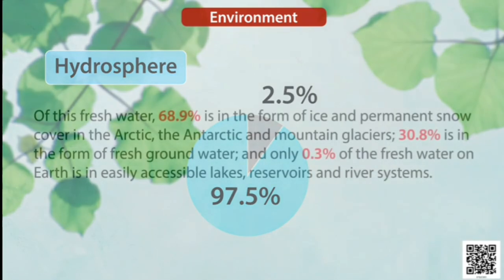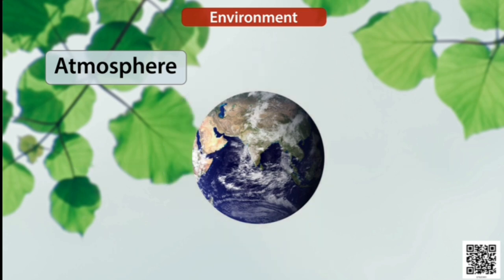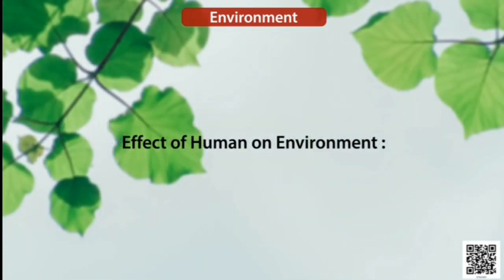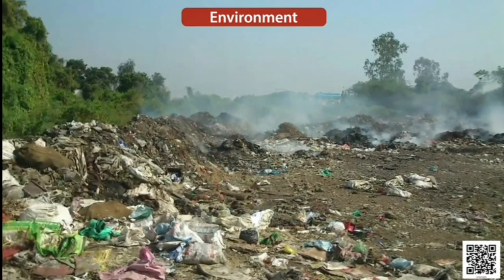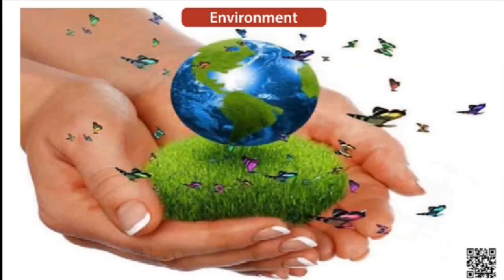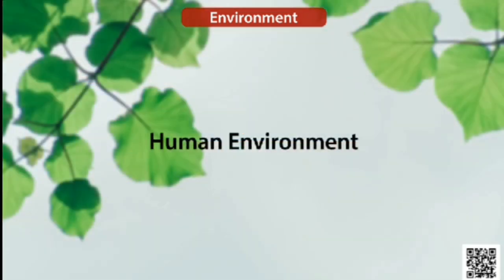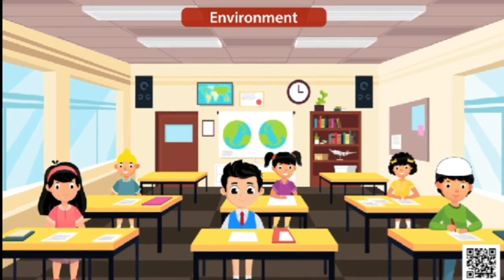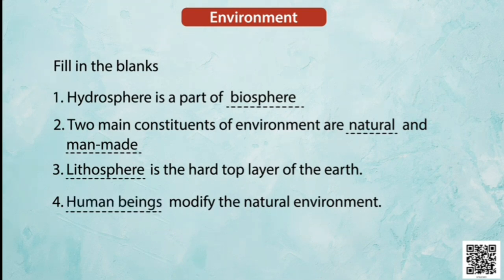NCERT Class 7th Geography Ch- 1 Environment